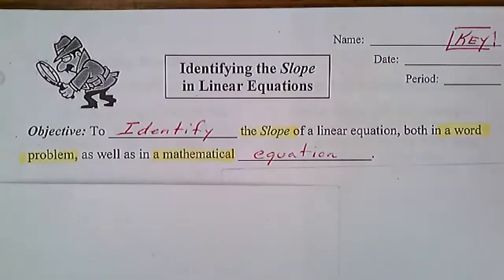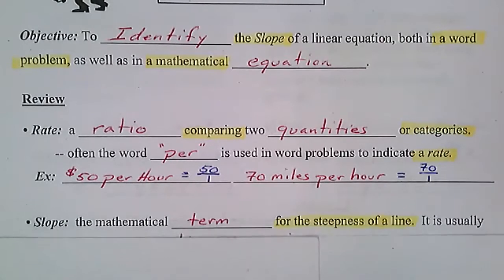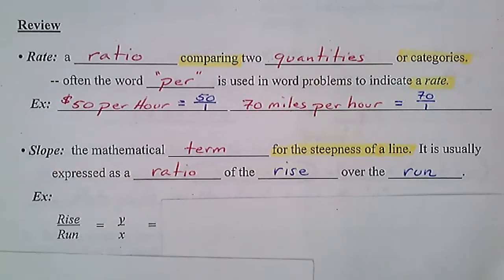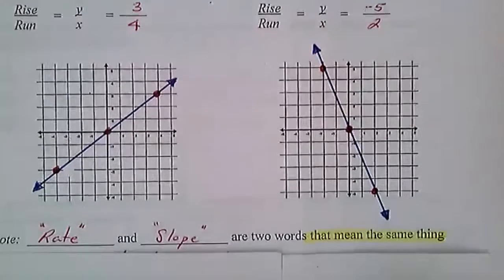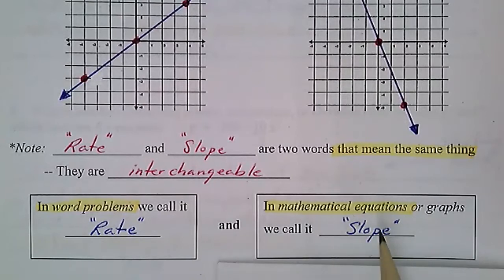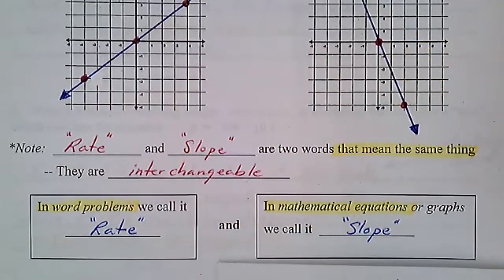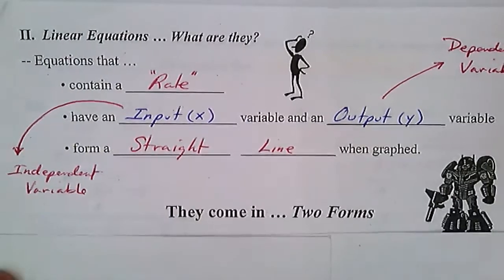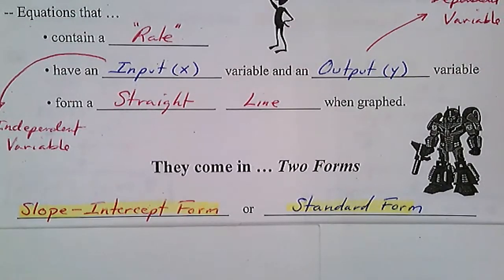Identifying Slope (part 1)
In this lesson we look at word problems involving linear equations and we identify the "rate" / slope of the linear equation.